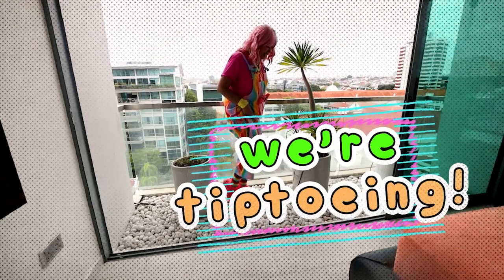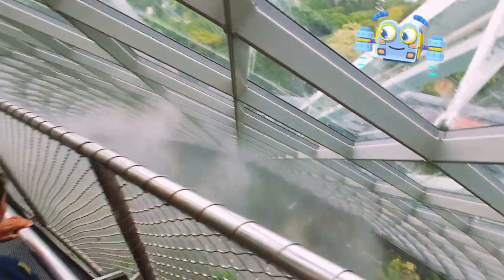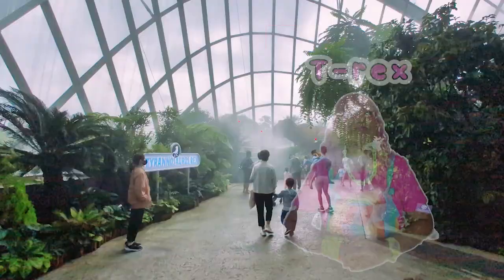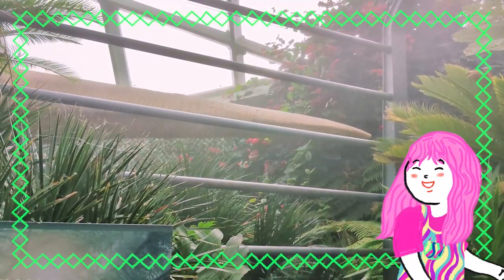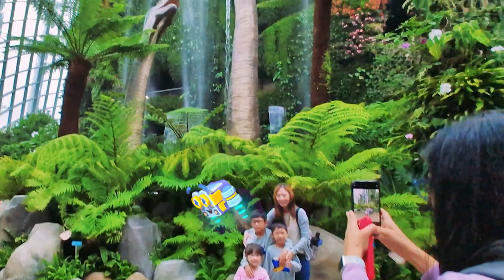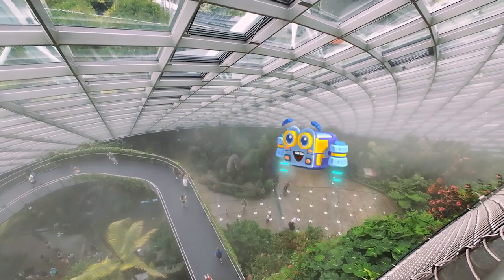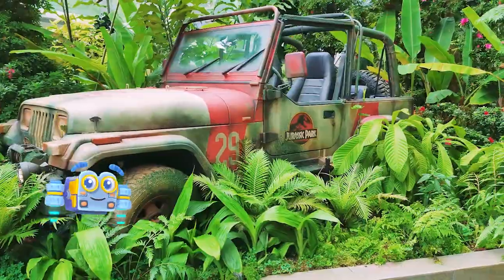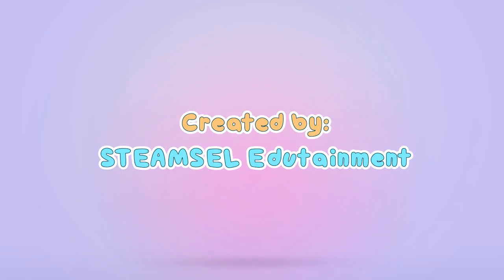English-Tagalog STEM! 🦖🦕 Jurassic World Gardens By the Bay, Singapore 🦖 Bidyo Pang-edukasyon ng Bata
Hi parents & educators 👋🏼 We strive to bring you quality STEM bilingual videos that are aligned to the Singapore Syllabus for Primary School 🚀

This video's learning outcomes:
1. Classify living things based on what they eat: herbivores, carnivores, omnivores
2. Provide examples of herbivores, carnivores and omnivores
3. Describe life cycle of dinosaurs
4. Relate physical features of dinosaurs to their functions